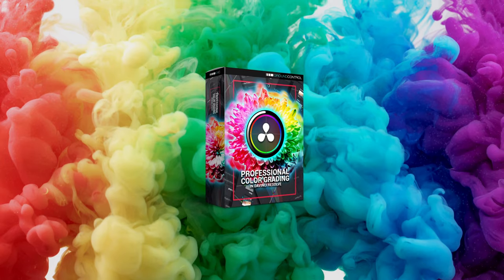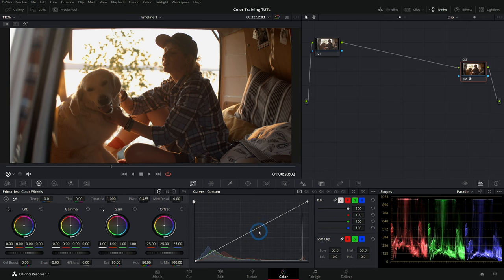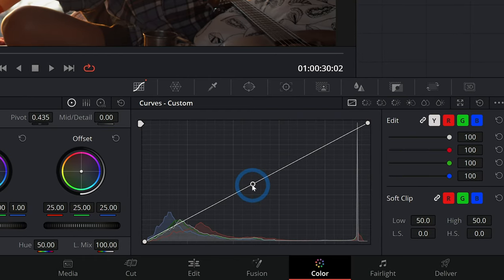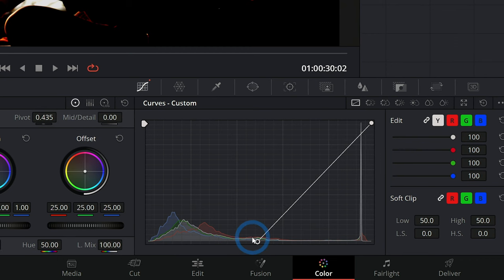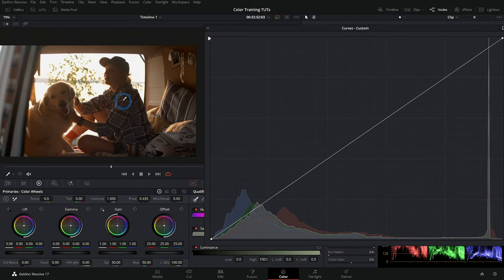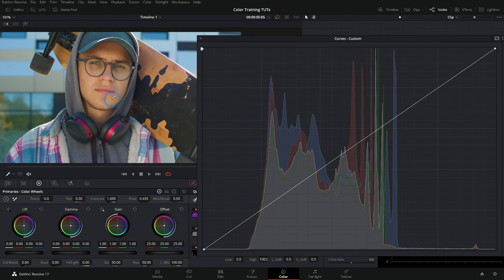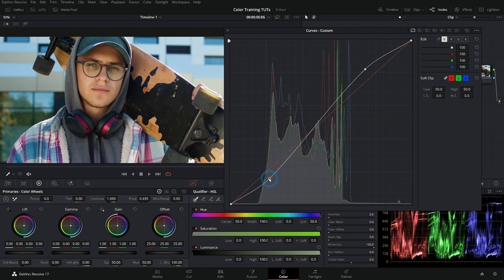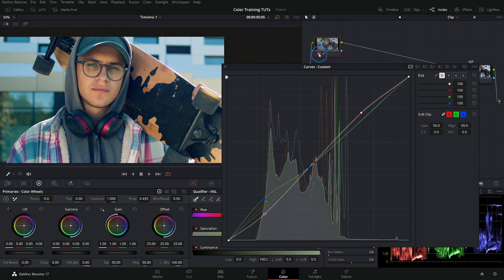Color: Custom Curves 101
Here's a nice little into to the Color Curves in DaVinci Resolve. Getting the hang of the curves can elevate your color game by 10 fold!* If you've done some work in photoshop or something similar, then you will have a good idea of how to use the curves. And with a few tricks I lay out you can add some great changes to your footage.

*this measurement of game leveling is completely made up and can mean anything from not at all or infinite knowledge. This is all for fun!